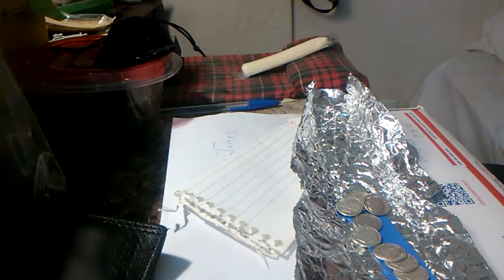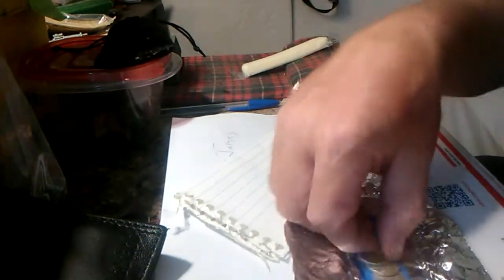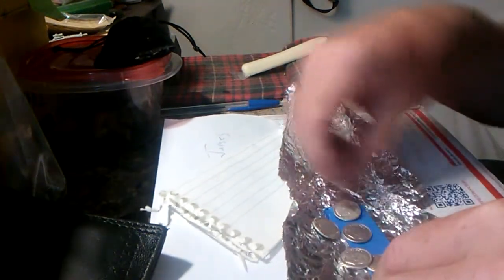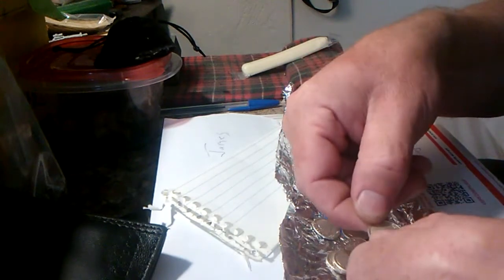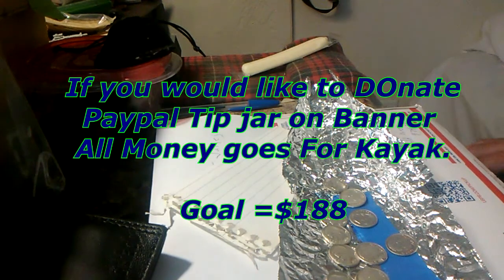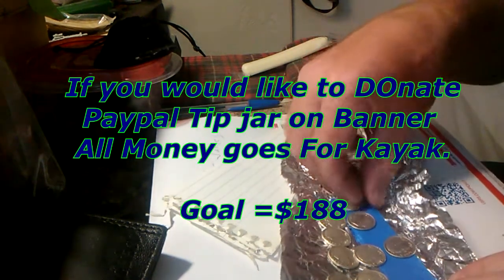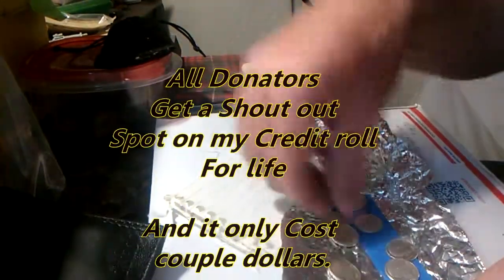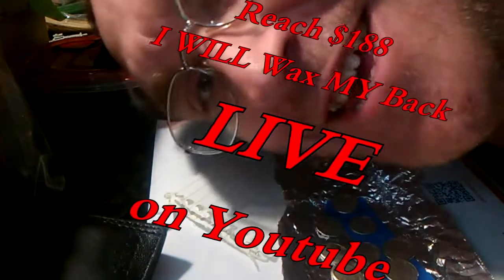I Dig Daytona Kayak Supporter.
I Dig Daytona

Metal Detecting
Adventure Exploring
Rock Hounding
Re-purposing Junk
Good Time Fun!!!

Kayak Fund = $15 Goal $188 and i'll WAX my BACK LIVE on youtube...
Fund Supporters
   Diggin With Deej
   I Dig Daytona

Equipment
Garrett AT Pro
Garrett Pro Pin Pointer
Chameleon Duel Lens Action Camera
CHeap phone for camera
Fiskar Hand Knife
Mini Shovel
Pick Axe mini
Garrett recovery Bag

AL rights Reserved
Copyright DirtDigglerCrest.
Some Music is mine some is Youtube Free use.

I really enjoy Metal Detecting and Making Videos.
And even More, I enjoy all of you and this community.
The Comments are rewarding to me, it's all i need to keep going and doing these videos.
And Please FILL YOUR HOLES !